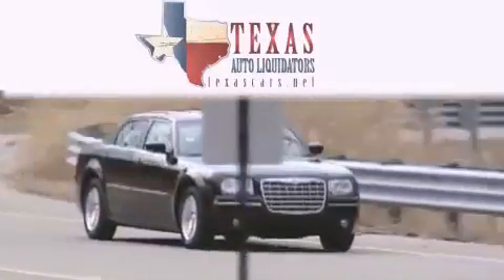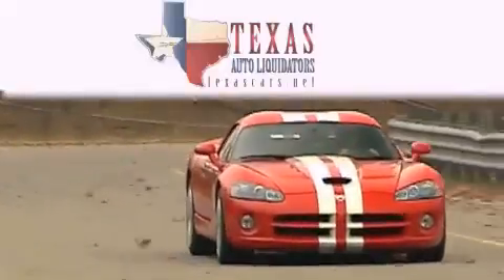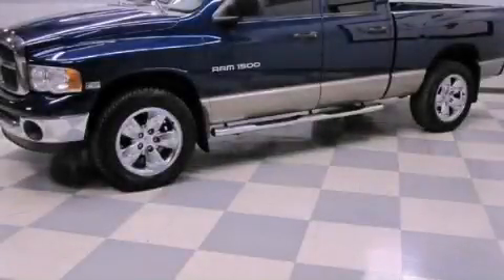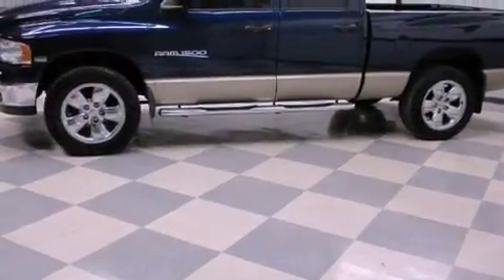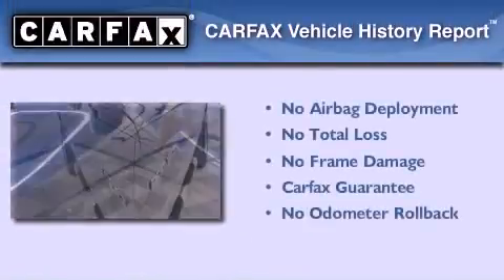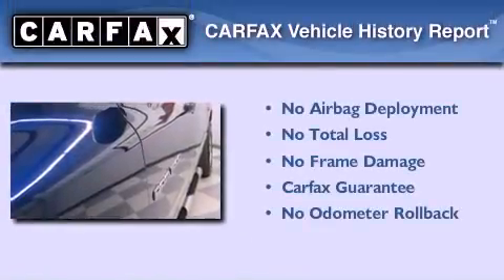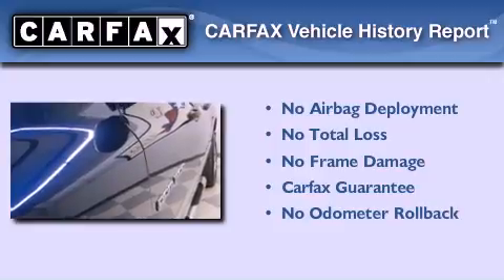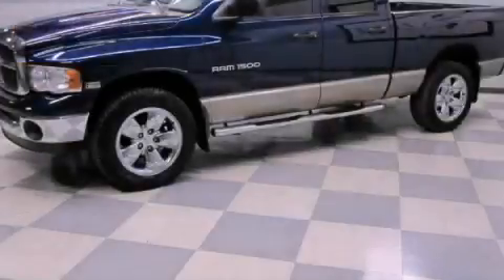2004 Dodge Ram 1500 Arlington TX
Year : 2004
 Make : Dodge
 Model : Ram 1500
 Engine : 5.7L V8 HEMI MAGNUM ENGINE
 Trans . : Automatic
 Exterior : Blue
 Miles : 140,647
 Interior : Tan

 2004 Dodge Ram 1500 Arlington TX